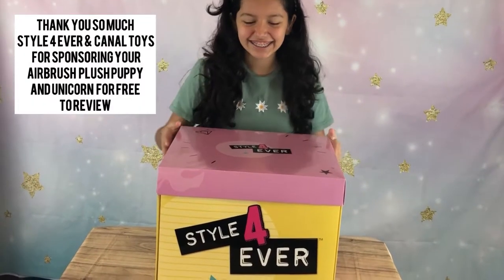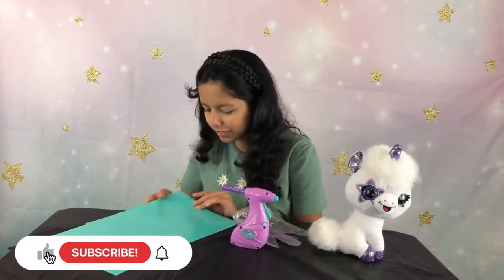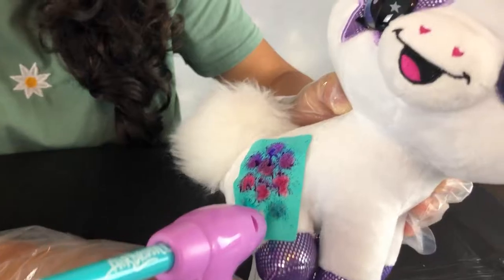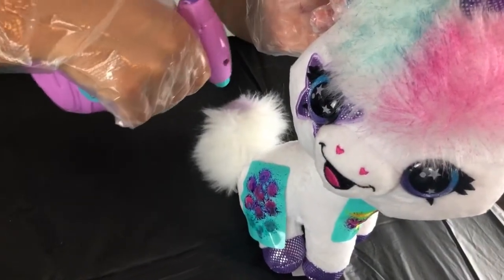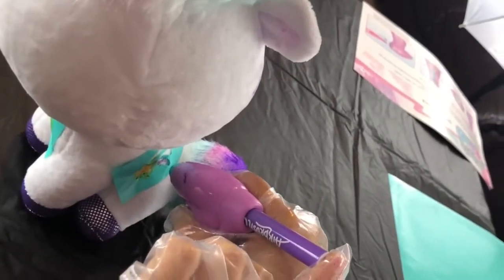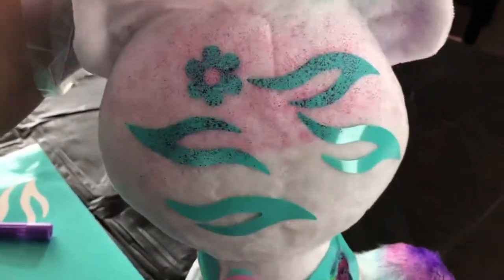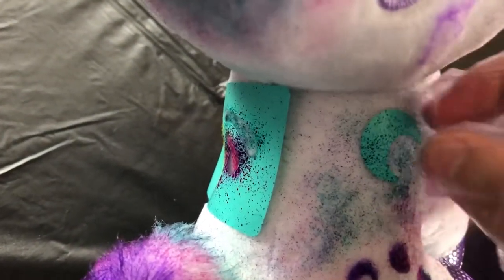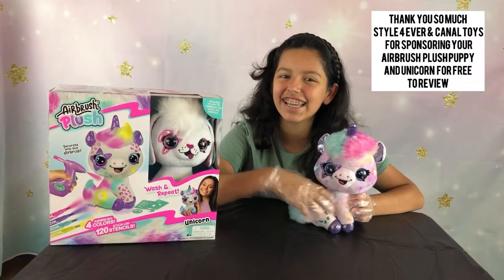Decorate your Plushie with Airbrush Plush by Style4ever Canaltoys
🤩I am having fun with the 🎉NEW Airbrush Plush by Style 4 Ever you can decorate with real Airbrush a Plushie 🐶🦄

🖌You Just need to stick on stencils the airbrush and spray beautiful colors to the plushie then you can watch and repeat.

🎨The Airbrush Plush comes with:
🖌1 Plush Pet (unicorn & dog)
🖌4 airbrush colors
🖌Airbrush tool
🖌120 sticky stencils
🖌1 plastic gloves

💕Thank you so much @style4everglobal & @canaltoysglobal for sending gifted the AIR BRUSH Unicorn & Dog I love them so much 💕

🤩Please watch my YouTube channel Sofia Fuentes to see full video.